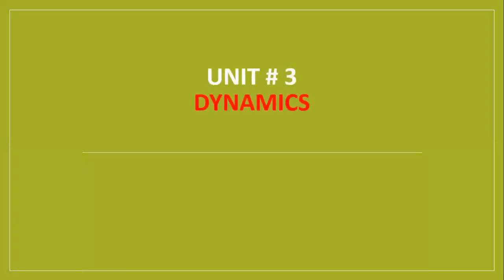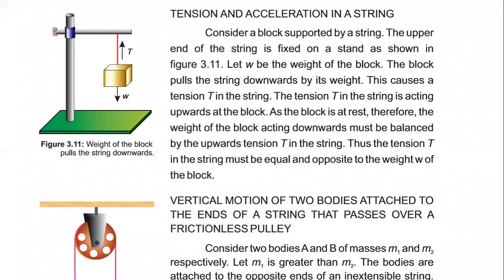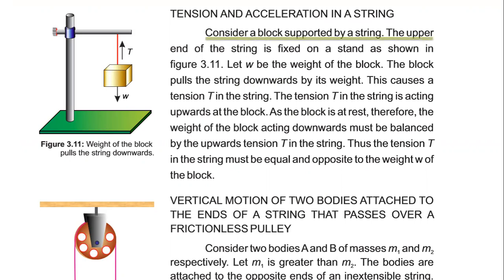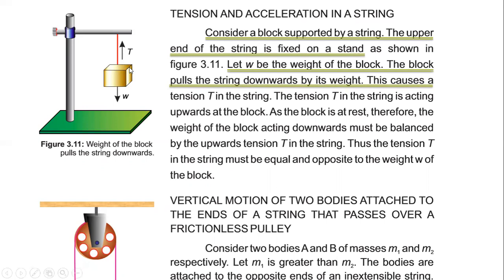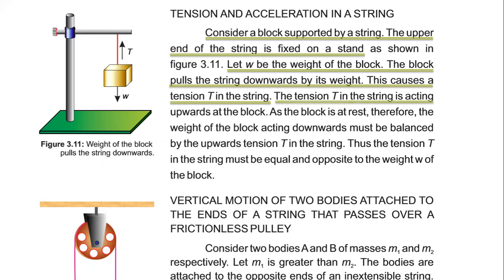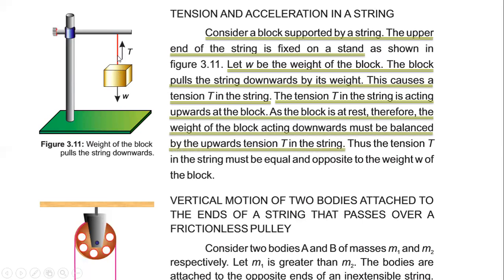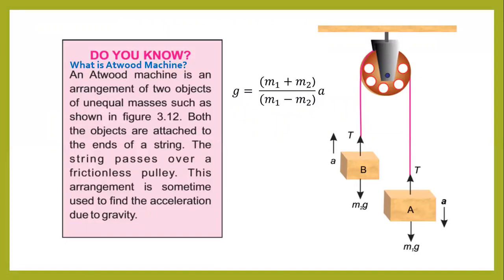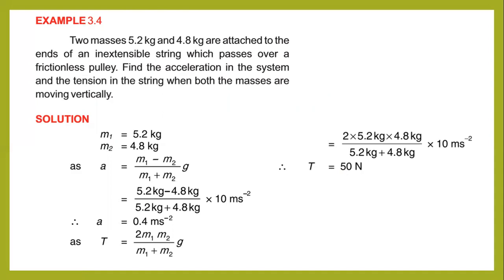9 Physics : Tension in a String , Vertical Motion of Two bodies attached to a string